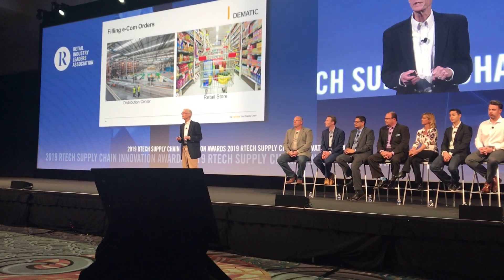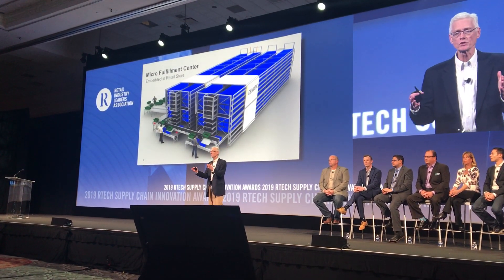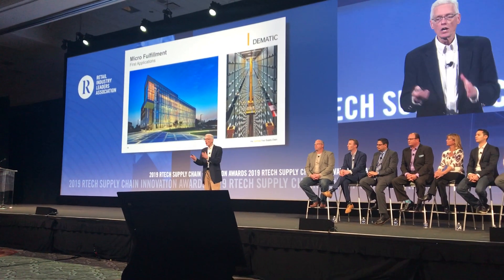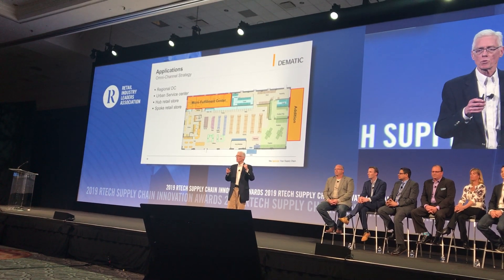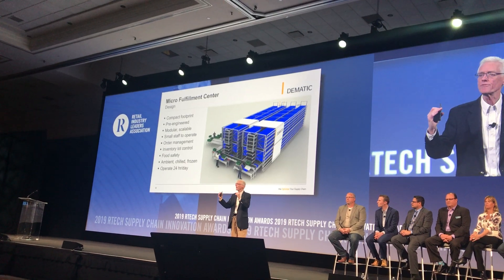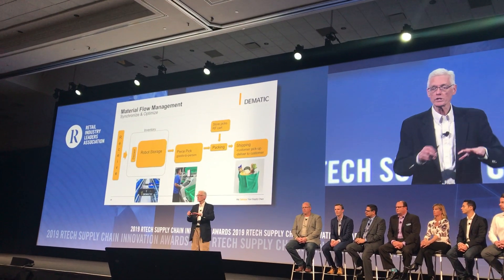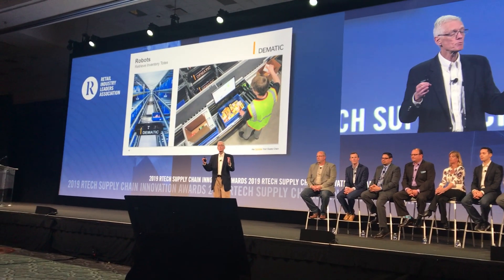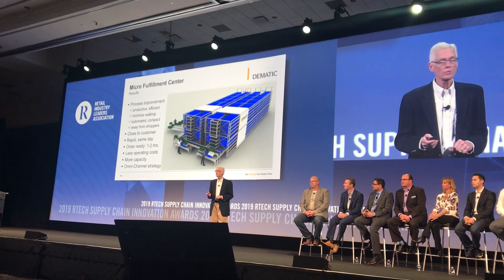Micro FulFIllment at RILA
Micro Fulfillment Presented By Ken Ruehrdanz at RILA 2019